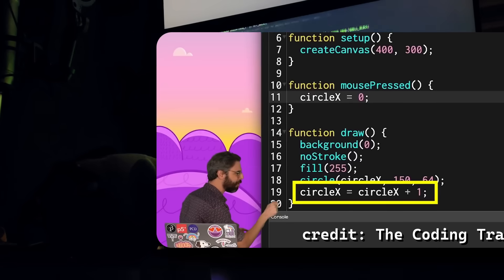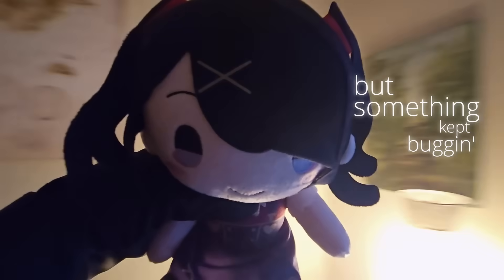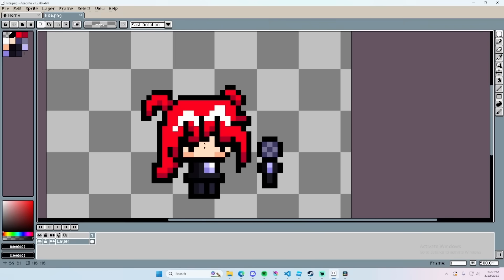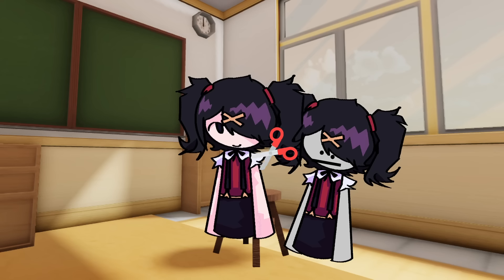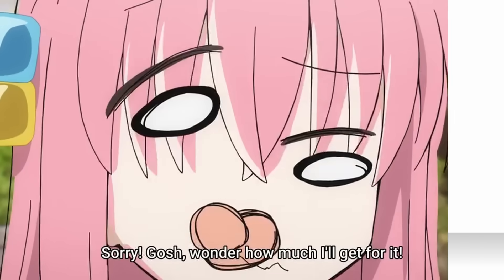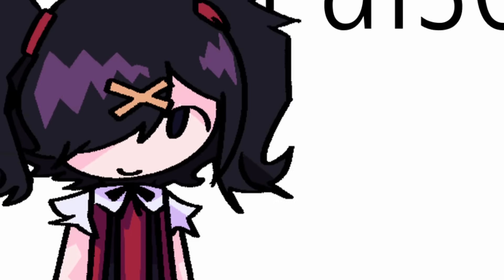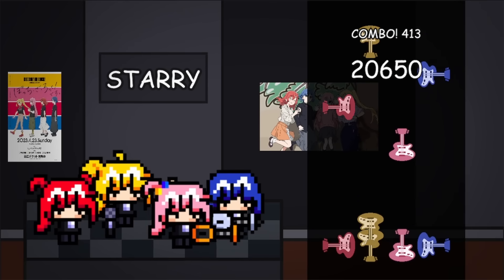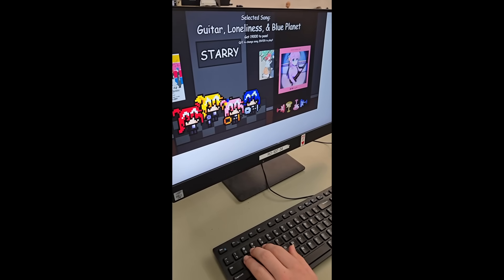I Made A Rhythm Game For School And Presented It..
I coded a four key rhythm game based on Bocchi The Rock! and presented it infront of my computer science class and I'm really bad at game development and I don't know how to code

I post my side projects and ramble about stuff on there, it's really nerdy but cool check it out

➤ Where's the game? / How can I play the game?
Finally updating this after like, 5 months, but the game can be played in two ways:

1: Github version
2: Itch version

The github version doesn't suffer from "song tearing" (javascript isn't exactly the most optimal engine to make a rhythm game on), but you'll need to download the songs yourself. You can find the MP3's in my (now archived) discord server here:

But if you just wanna play the game (albeit in a really horrible way), you can just play it on itch, but please don't complain about weird music bugs i literally cannot fix it:

You should join! I ramble on about stuff in my life and post video teasers every once in awhile

➤ TIMESTAMPS
0:00 Intro
0:32 Monday
3:27 Tuesday
5:13 Wednesday
6:08 Thursday
6:48 Friday
7:38 Weekend
8:42 Presentation Day

➤ Character Art drawn by lefraran (@W.sarkaz on youtube)

➤ MUSIC CREDITS
Night - Tomodachi Life
Shop Theme - AZALI
Howl Of The Forest - Rivals Of Aether
Vulpes..? - APICO
Do You Love Me? - NEEDY STREAMER OVERLOAD
Pick Of The Litter - Skullgirls
Gymnopedie No. 1 - Erik Satie
Chase Theme - The Rake
Library - Blockate
Angels Emotions - NEEDY STREAMER OVERLOAD
Main Theme - Balatro
Ultimate Truth - Touhou: Perfect Cherry Blossom
精神崩壊 - しがない高校生
Ano Band 8bit arrangement - Waik0 [8bit]
Smile (Acoustic Version) - Aden Mayo
If I Could Be A Constellation (lofi ver.) - n0vaq
Seishun Complex, but it's lofi hiphop - Wayne
theme of a shop that sells things you don't want - AZALI
Emerald Lakeside (Calm)[Off Vo.] - RABBIT & STEEL
READ BY THE BOOK - PHIGHTING
Miral Mall 2F - Hatsune Miku: Project Mirai DX
Seishun Complex Jazzy Bossa Nova Cover

If you made a track that was played in this video and don't want it used, please tell me and I'll take action.

➤ EDITOR'S NOTE
So this video took like 3 weeks to make, an entire month if you count developing the actual game lol

I will say that this video was incredibly fun to edit. This was my first video that wasn't ROBLOX related and I had the freedom to do whatever I want

I feel like I always get into things late, like Bocchi The Rock peaked almost 3 years ago at this point, and only now am I starting to get into it

Oh well.

Expect a really low effort video after this one, this took up a bit too much time and effort. I don't mind though.